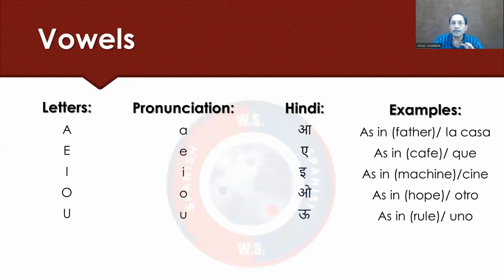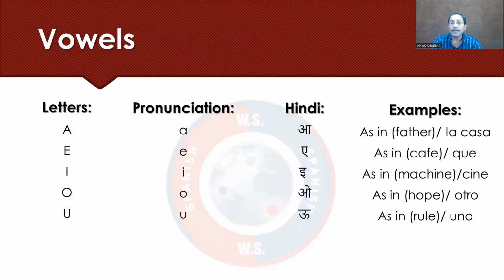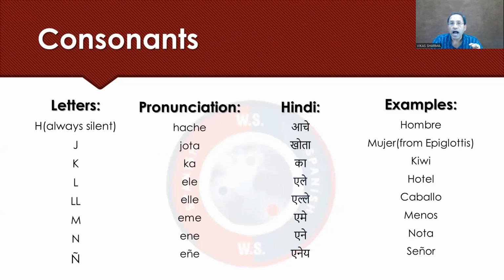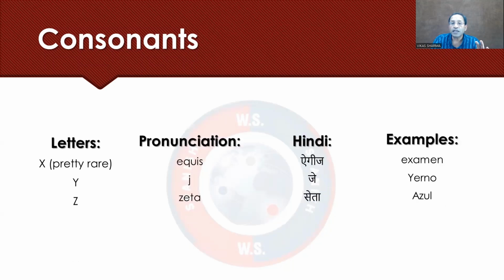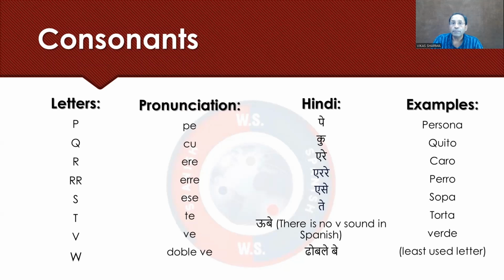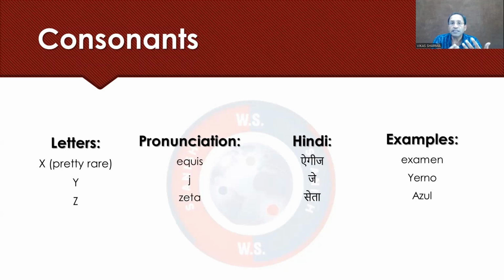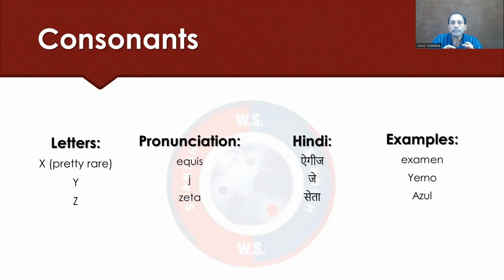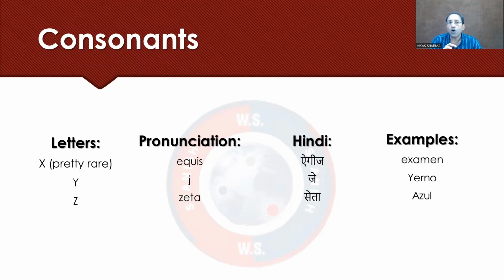Alphabets in Spanish Language Speaking Class By WordSmith - Dr. Vikas Sharma.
This video contains the alphabets in Spanish language and few tips as to how to learn the language effectively.  The tips given are very useful for even beginners and ones with prior knowledge of language.